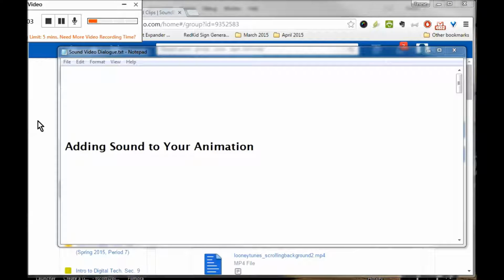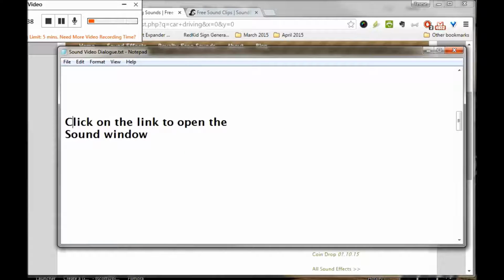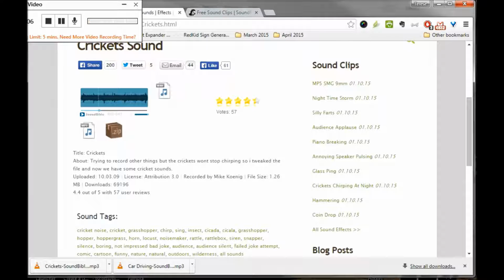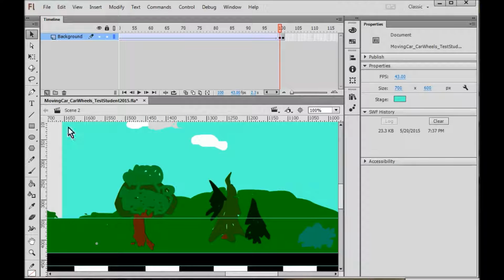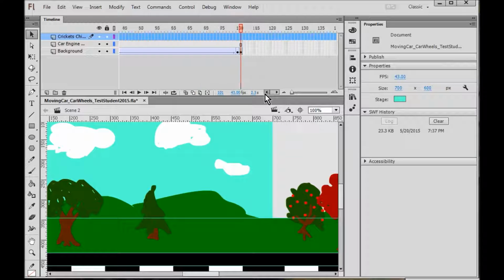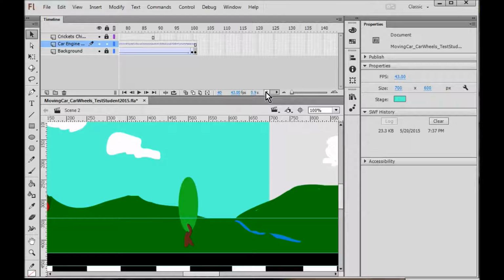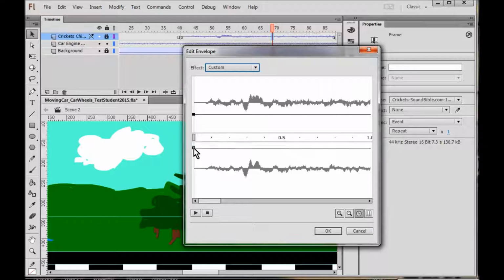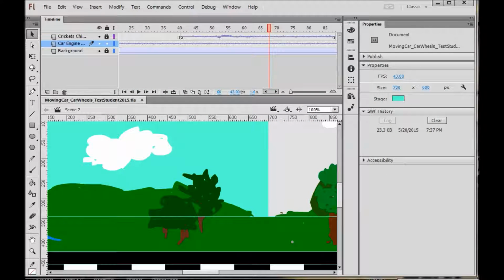Flash Sounds TScott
Adding Sounds to Flash Animation